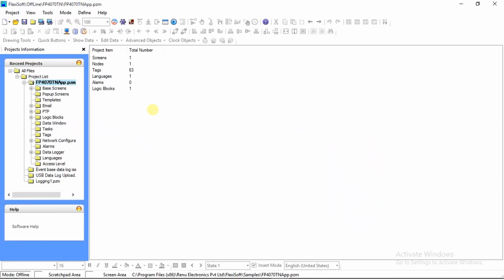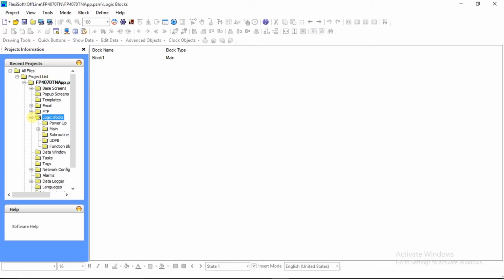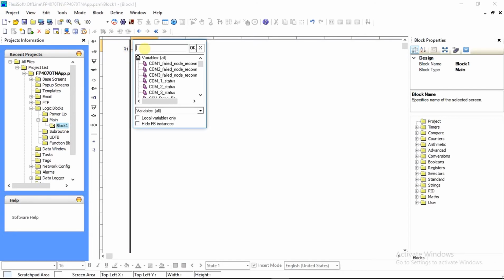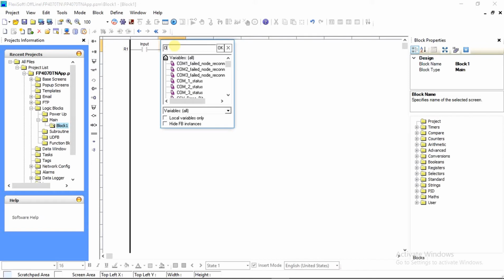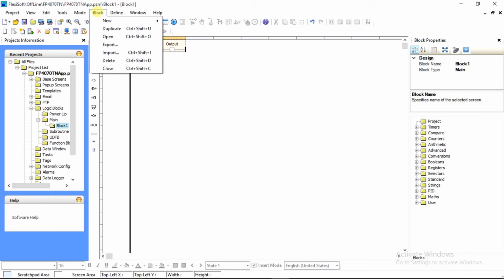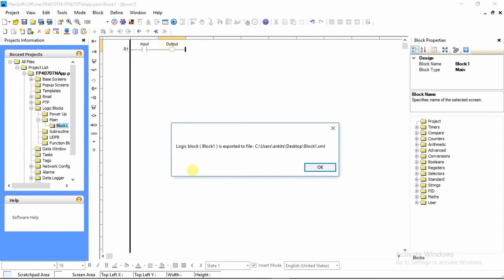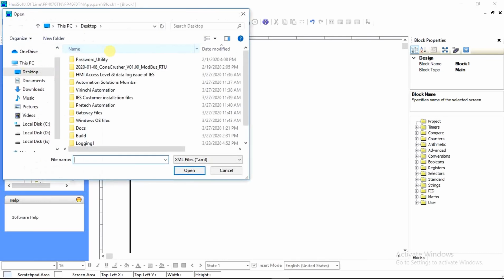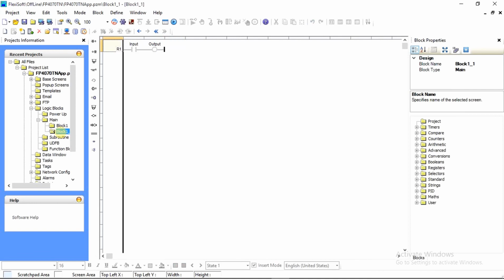How to import and export logic blocks from one application to another application.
This video helps you to understand How to import and export logic blocks from one application to another application.

About Renu Electronics Pvt. Ltd.

Renu Electronics is one of the pioneers in designing & manufacturing of Factory Automation products like wide range of Human Machine Interface(HMI), Industrial PCs, Programmable Logic Controller (PLC), HMI with I/O, Technology based Protocol Converters, Analog and Digital Field I/O, SCADA, Signal converters and Repeaters, Port Multiplexers, Flow products and many more.